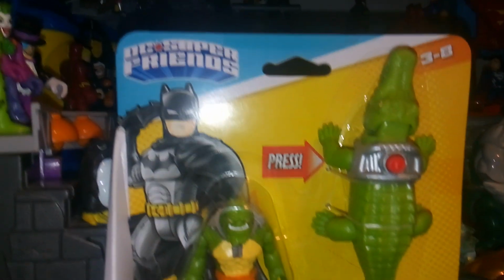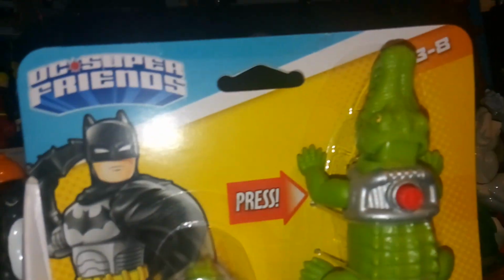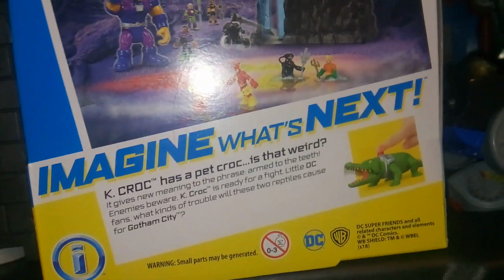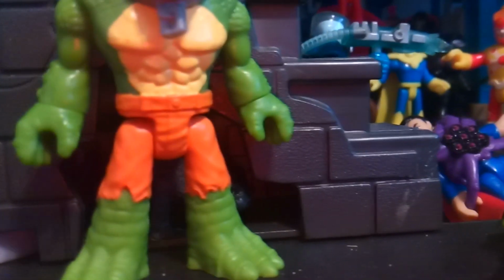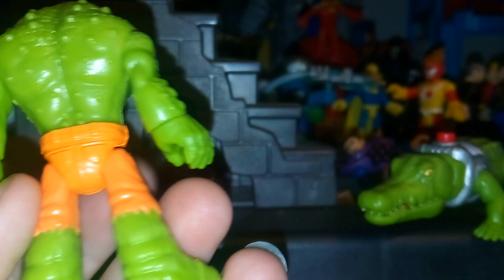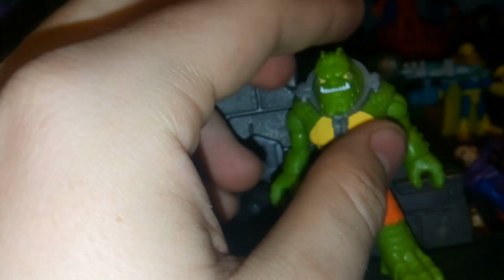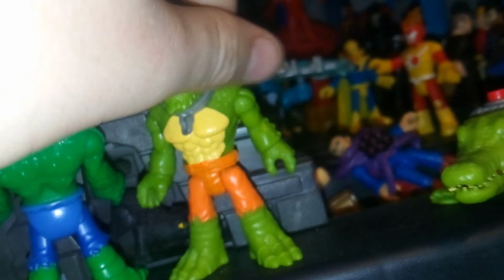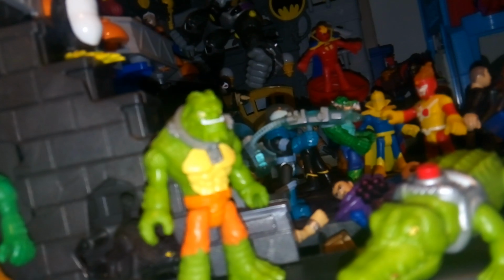IMAGINEXT DC SUPER FRIENDS KILLER CROC AND CROCODILE REVIEW